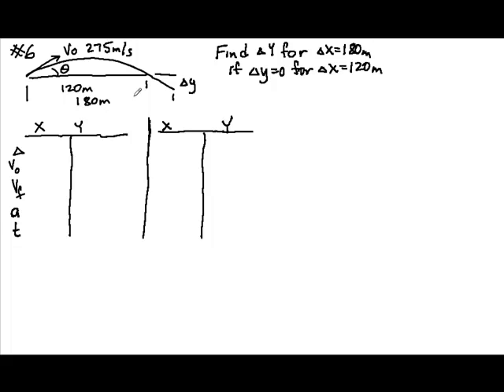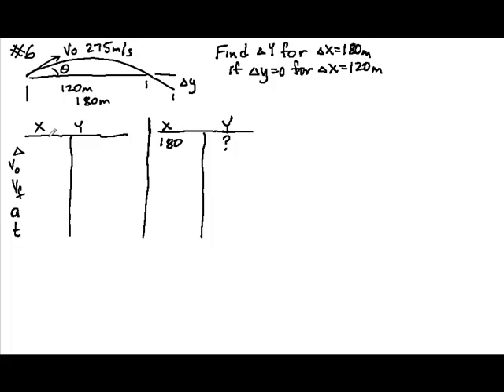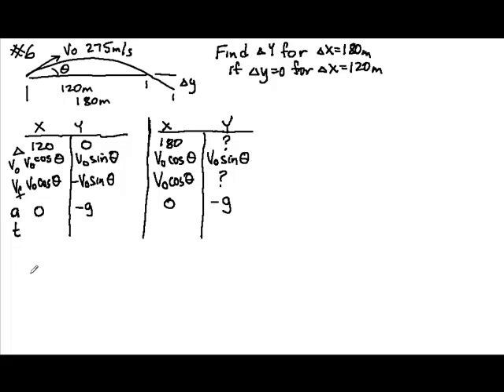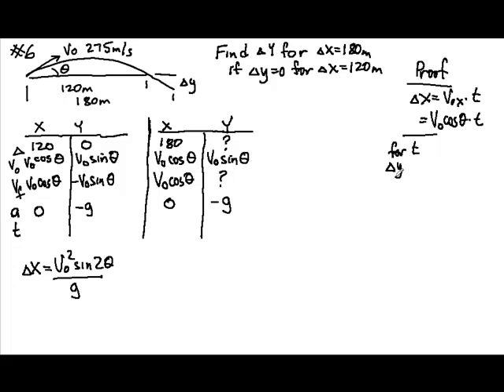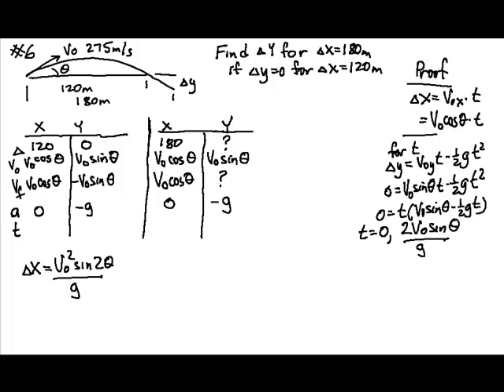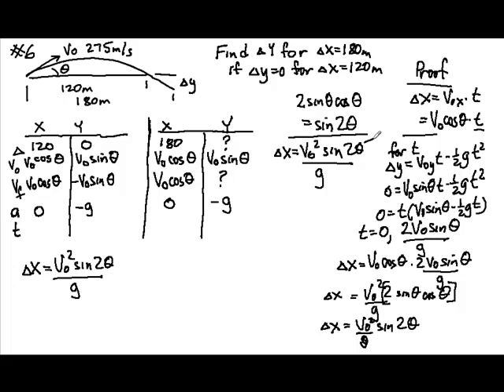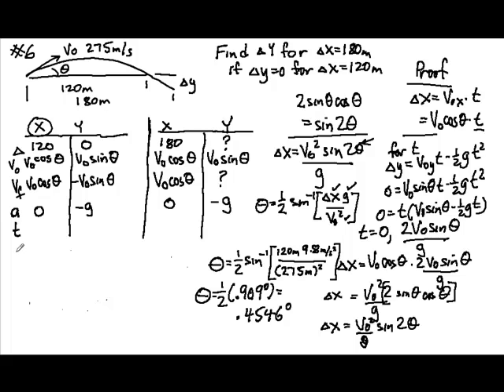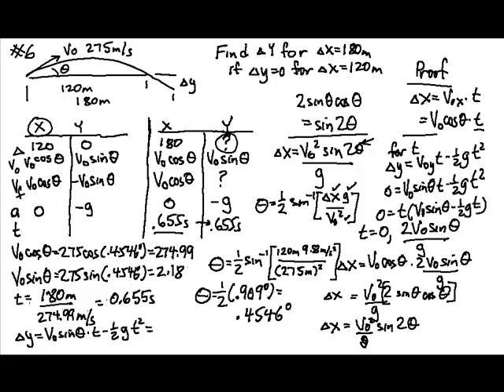Topic2 2 ETA MII 6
Set up Projectile Motion Problem 6